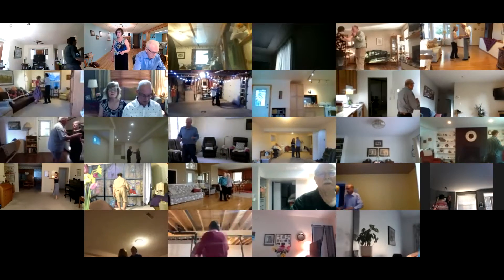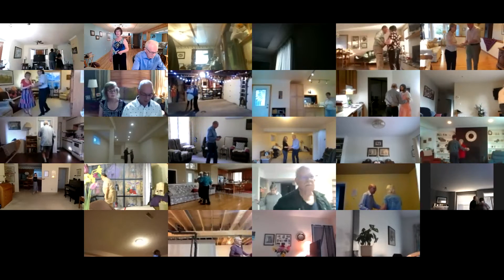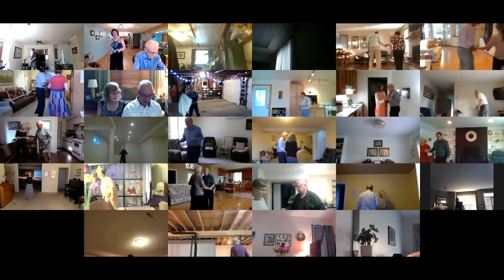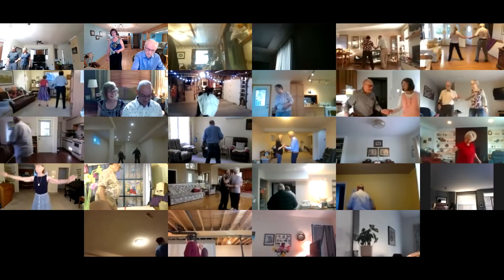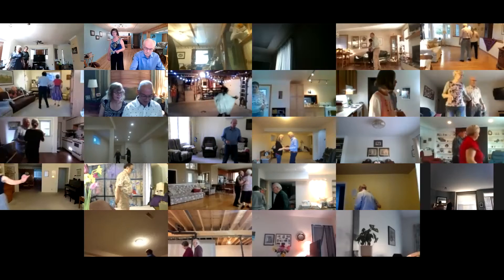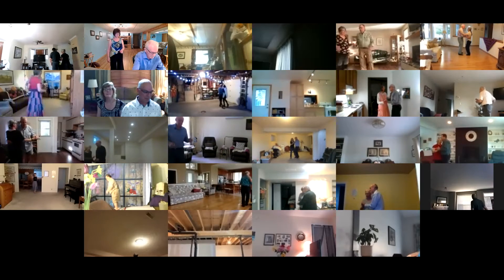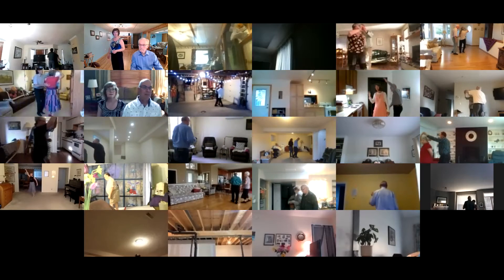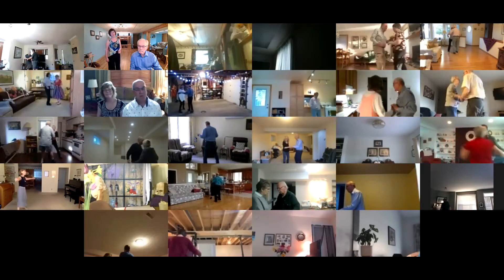Hush II Two Step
Round Dance, Choreographed Ballroom Dancing, Phase II, Friday, April 30, 2021, cued by Mary Nelson.